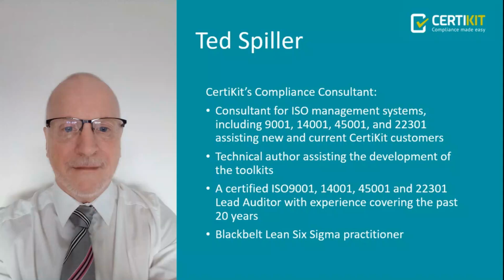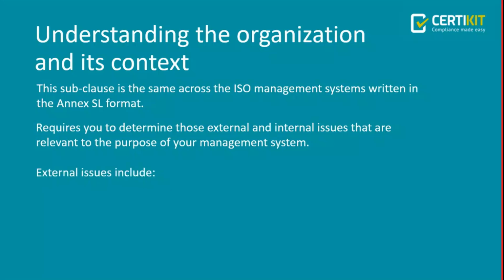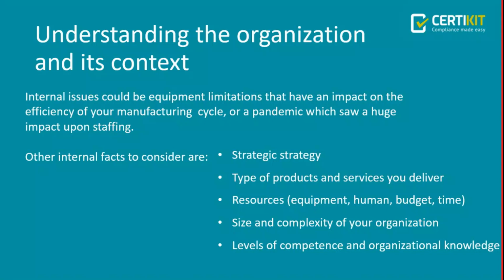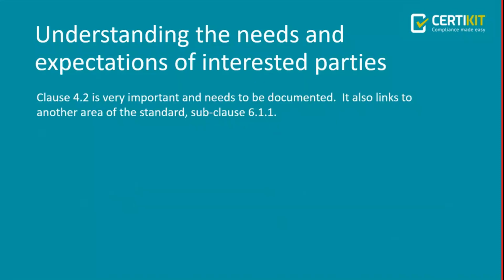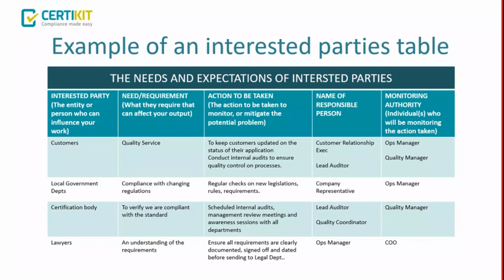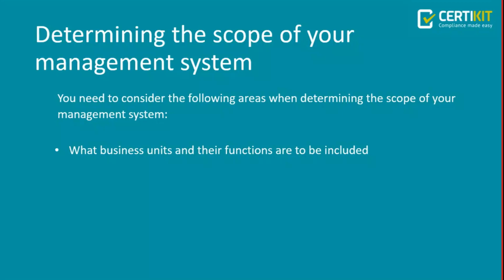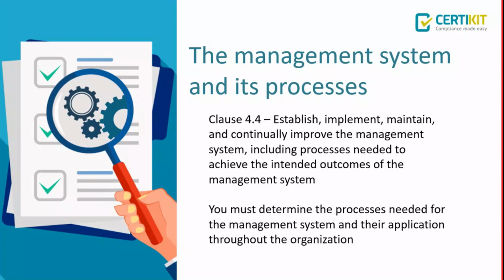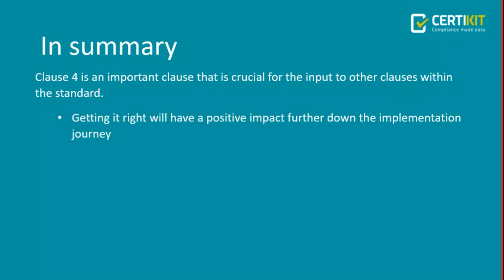Clause 4 - Context, Requirements and Scope Webinar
A replay of our webinar - Clause 4 - Context, Requirements and Scope

Timings:
00:00 - Introductions
03:23 - Contents of Clause 4
04:40 - Understanding the org. and its context
14:44 - Understanding the needs and expectations of interested parties
18:00 - Example of an interested parties table
22:13 - Determining the scope of your management system
27:37 - The management system and its processes
32:00 - Summary
34:41 - How can CertiKit help you?

Delivered by CertiKit’s Compliance Consultant, Ted Spiller

CertiKit are a provider of ISO documentation toolkits, consultancy and internal auditing services to help organizations all over the world with their ISO compliance.